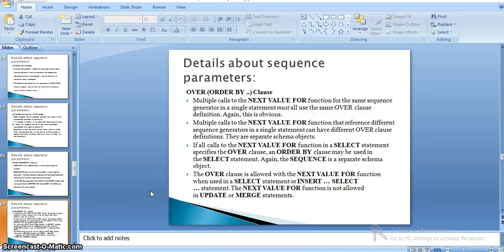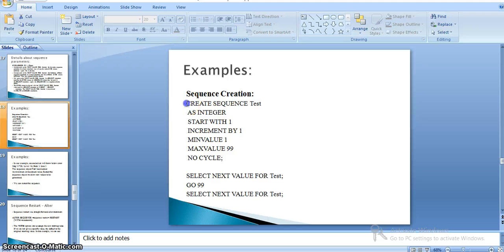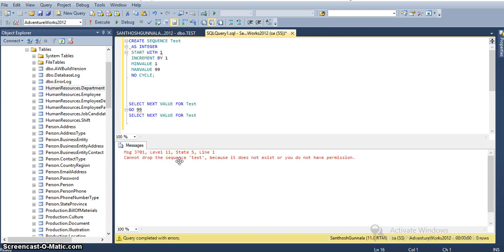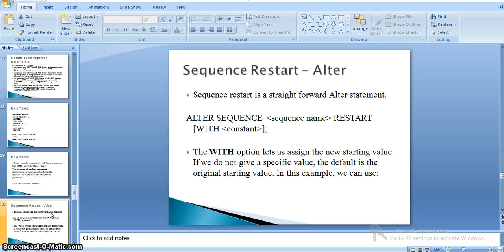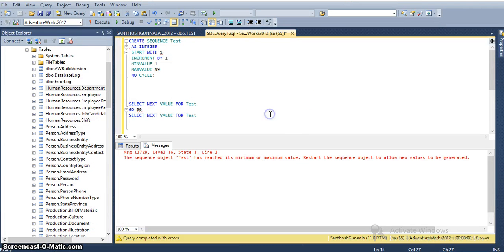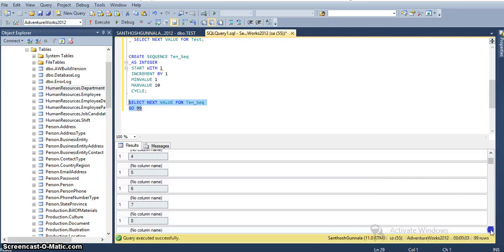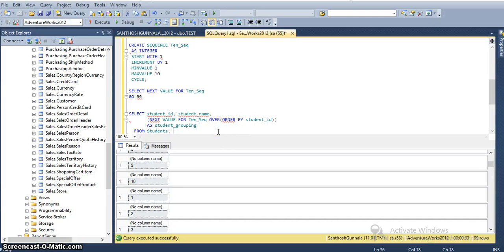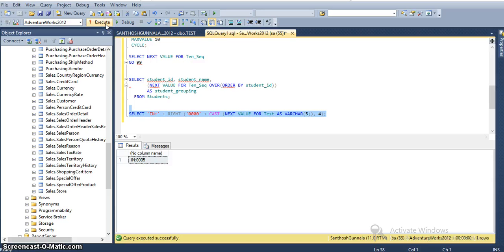SQL Server Sequence Part2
Sequence in SQL Server 2012